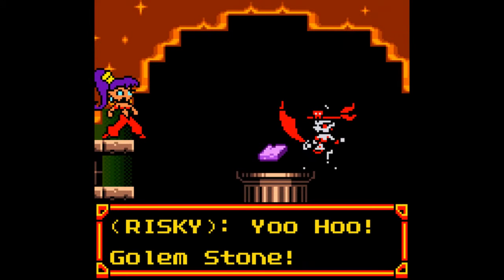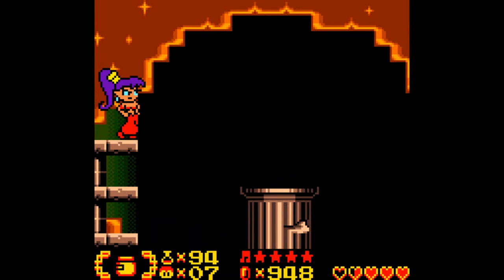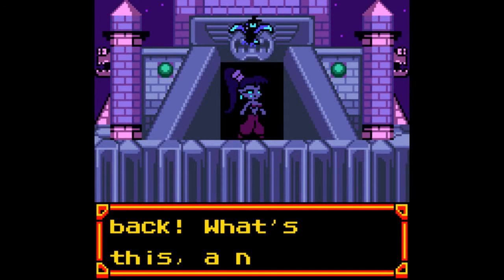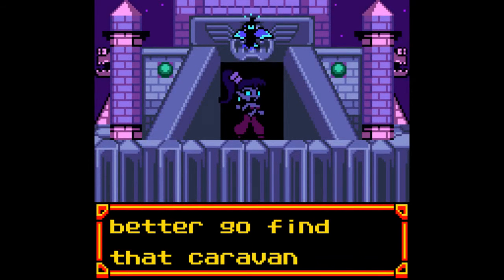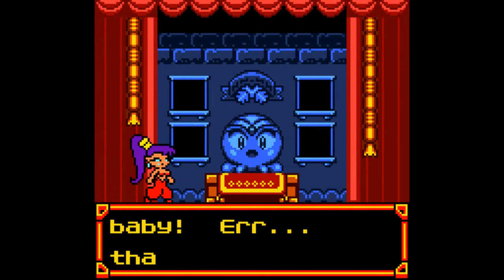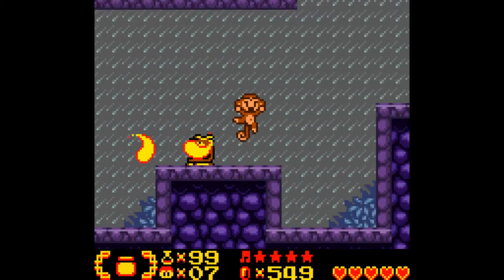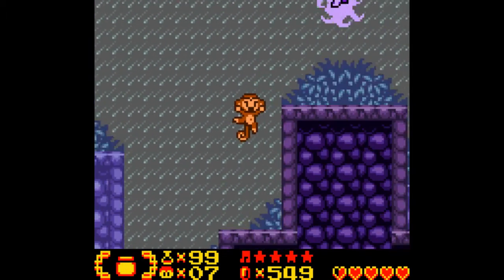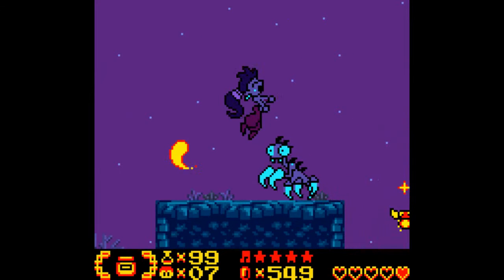Let's Play Shantae- Ep.4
Episode 4: Mining our own business

The rest of the Golem Mine isn't that hard, or that long for the matter. It's mostly box standard, and the boss is PATHETICALLY easy. The new environments have some annoying enemies, but honestly, it's not too bad in the long run.